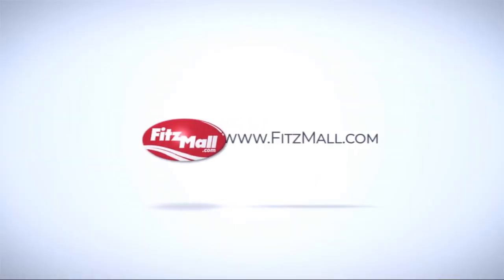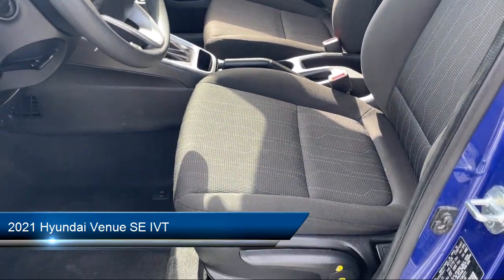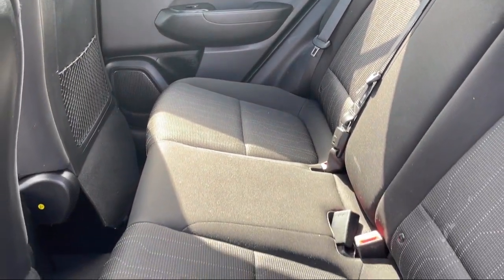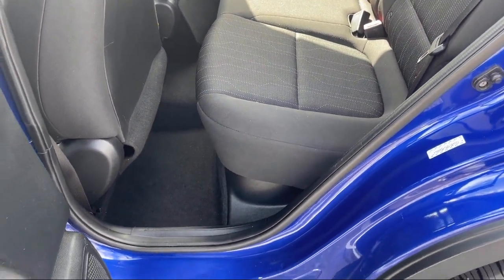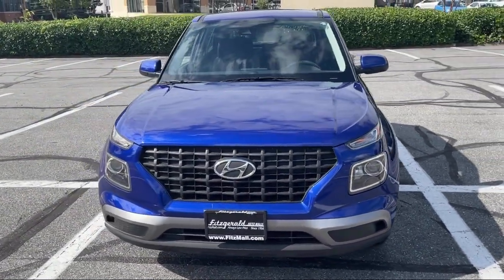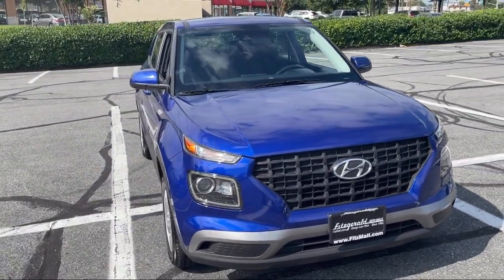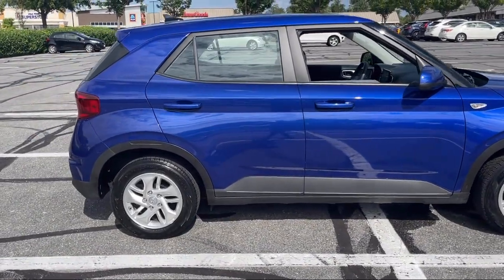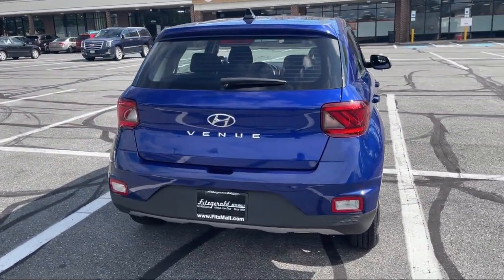2021 Hyundai Venue SE IVT Rockville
2021 Hyundai Venue SE IVT - Stock Number: AN04371 - VIN: KMHRB8A31MU104371.